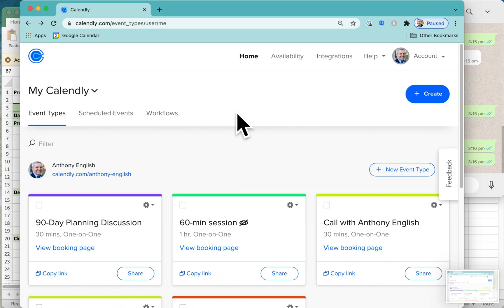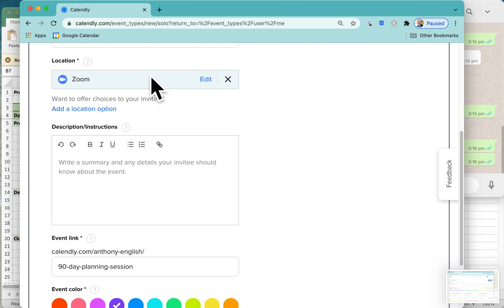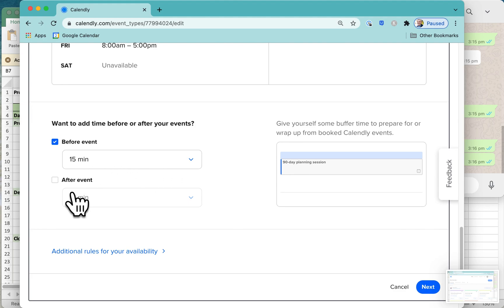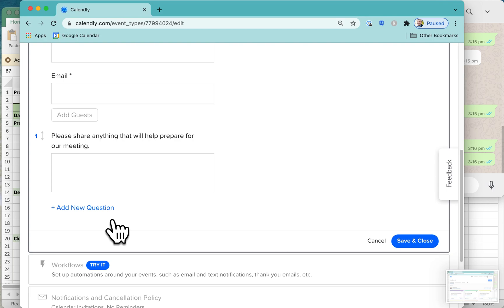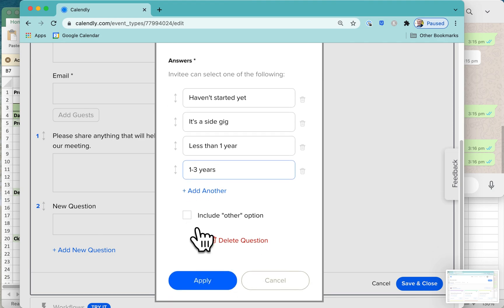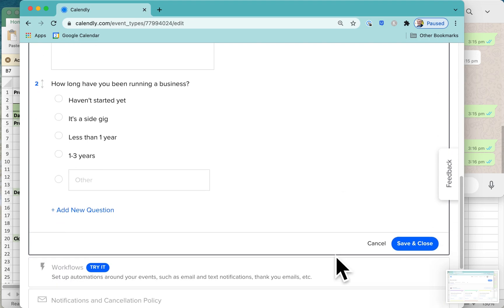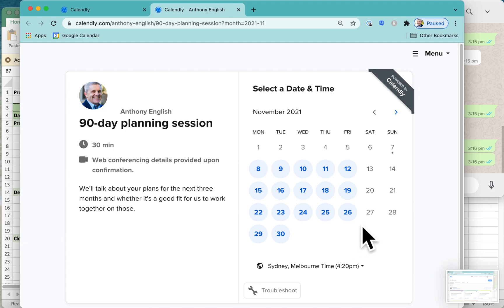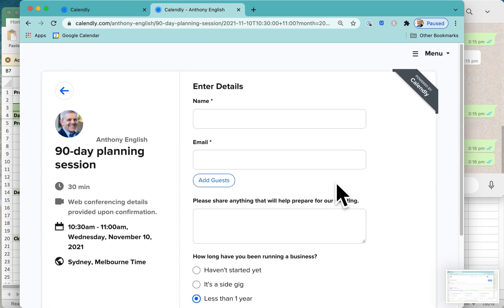CALENDLY Invitee Questions [ Learn Key Info Before Your Meeting ]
When you create an event in Calendly, you can send questions to the invitee.

Using Calendly, scheduling is easy. You can ask invitees questions they can answer when they book their call with you, and you can also offer them a little bonus when they make the calendar appointment.

This video shows you how to create a new Event type in Calendly.

SET UP CALENDLY EVENT WITH ZOOM LINK
00:00 How to create an event in Calendly
00:37 Set location as Zoom or Teams
01:03 Calendly link for scheduling meetings
01:15 Set availability in Calendly
01:50 Set up invitee questions in Calendly
04:13 Include bonus with meeting invitation
04:45 View Calendly event schedule
05:20 Answer invitee questions

How to set up invitee questions in Calendly
Can you ask questions in a Calendly invite?
Use custom questions to obtain consent from invitees
How to add invitee questions